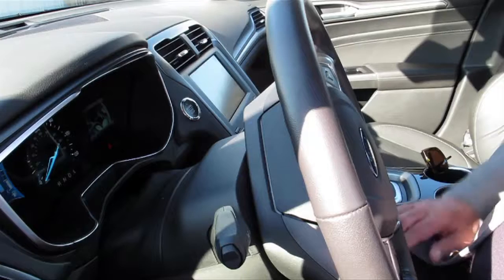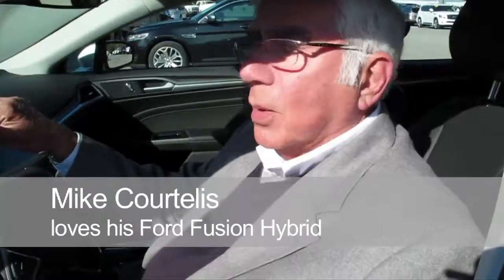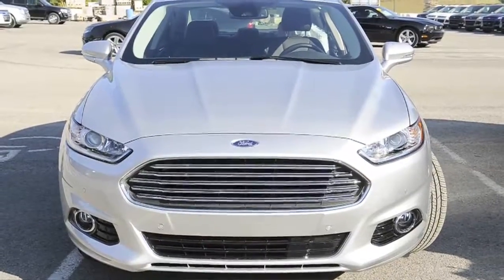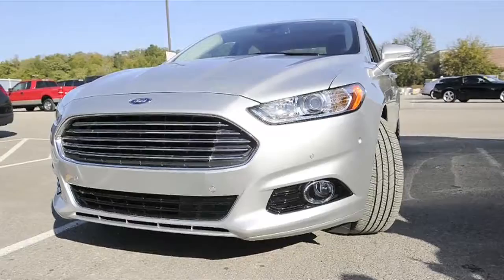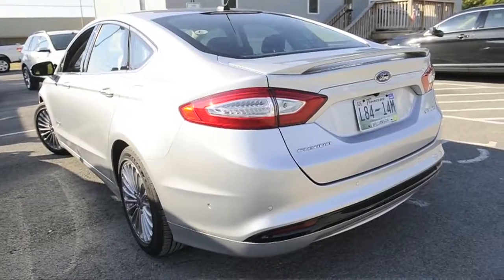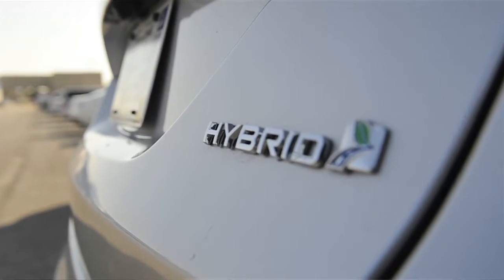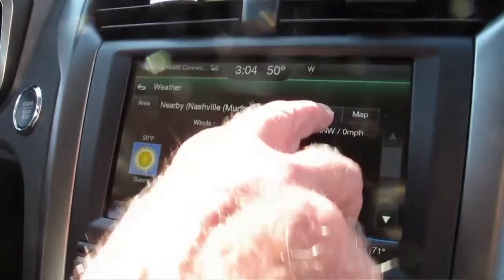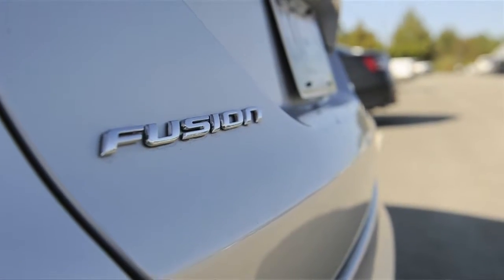Franklin man loves his Ford Fusion hybrid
Mike Courtelis says he loves the fuel economy, comfort and performance of his Ford Fusion Titanium hybrid car